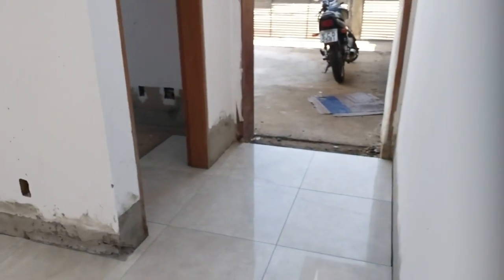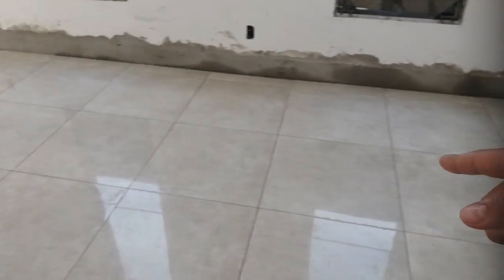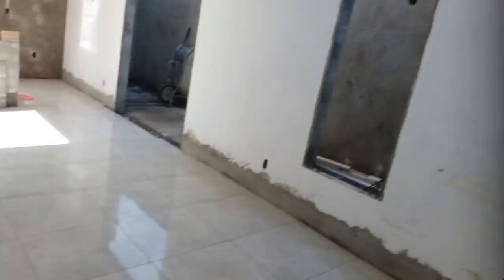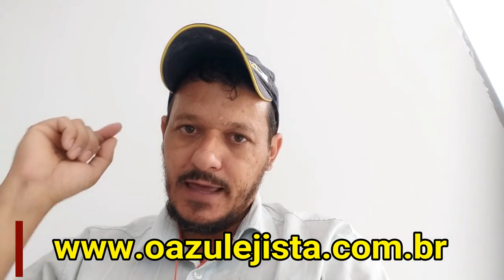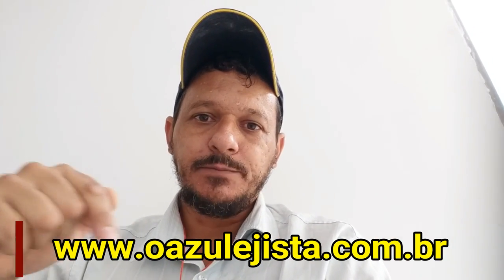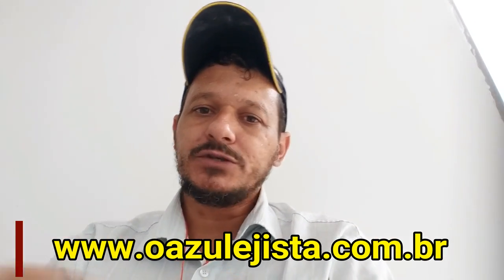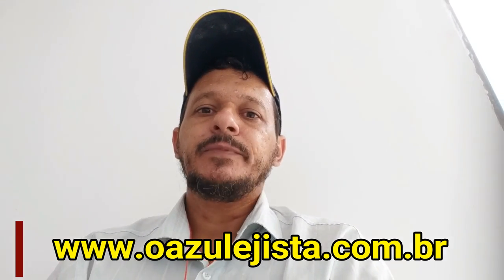Vem ai um curso que irá revolucionar o mundo de pedreiros e azulejistas!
Em breve um novo curso do canal O Azulejista.
Esse curso será de marketing pessoal especifica para pedreiros e azulejistas.
No mundo atual,esqueça o cartãozinho de visita e a indicação do boca a boca.
Colocando meu metodo em pratica eu em março já estou com a agenda lotada até o fim do ano.
E o melhor,todos os trabalhos direto com o proprietario e acima do valor de mercado.
Quer ter estes resultados tambem?
Então não perca nosso novo curso.

Em breve mais detalhes.

Mas se você quer aprender as tecnicas para assentar pisos e revestimentos com nivel profissional então acesse:

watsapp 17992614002